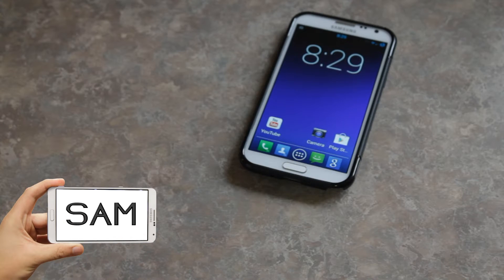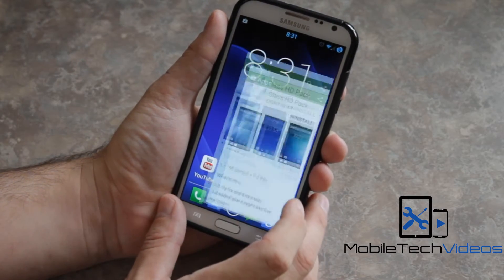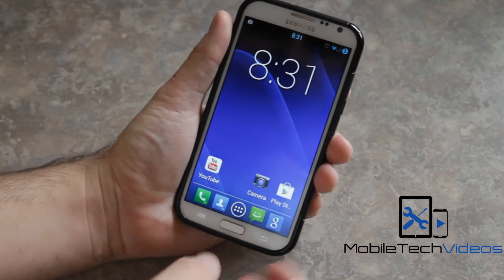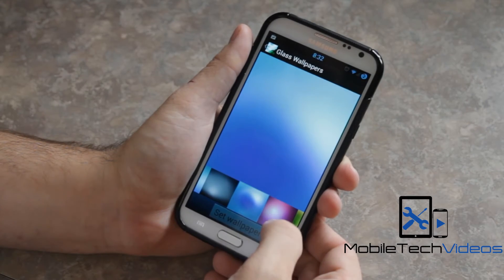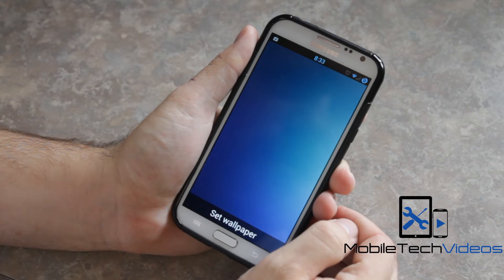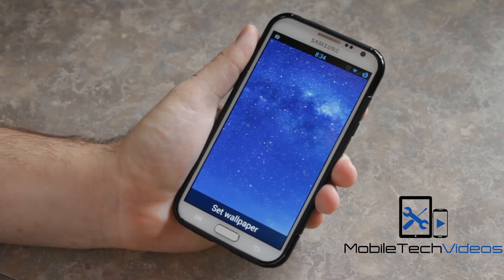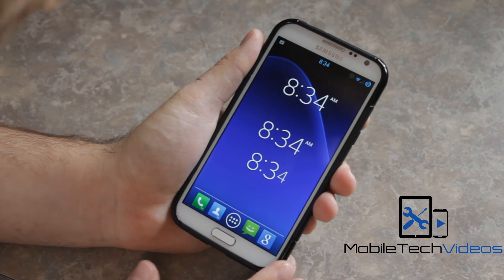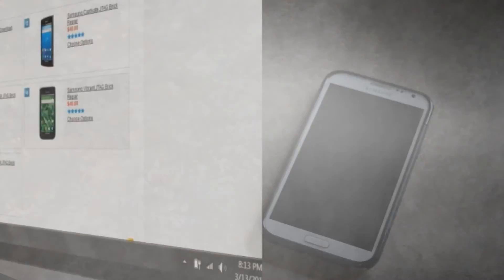Android Appaholics (Glass HD Theme Pack)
This is a pack consisting of live wallpapers, static wallpapers, and clock widgets.